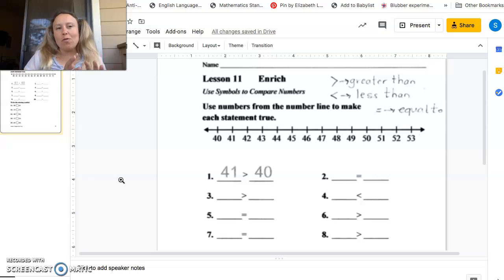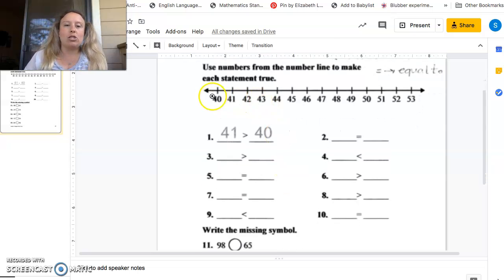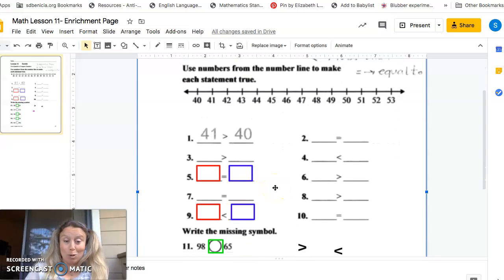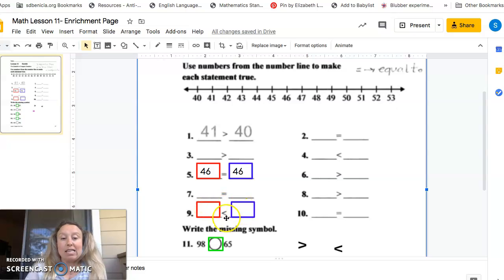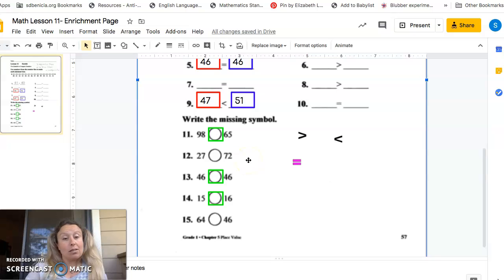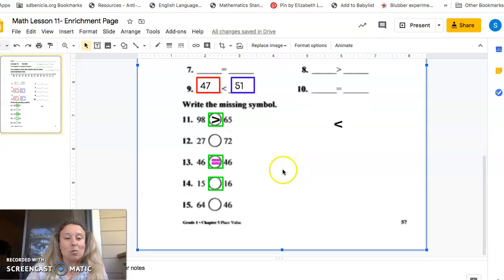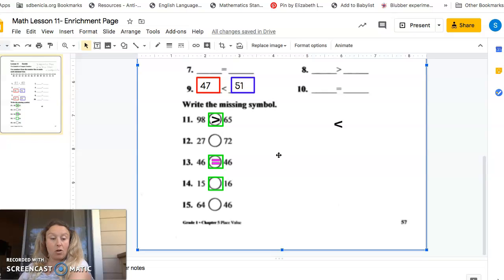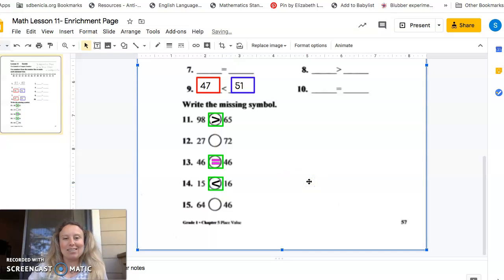Math Lesson 11- Enrichment